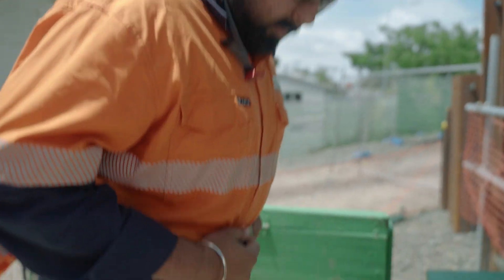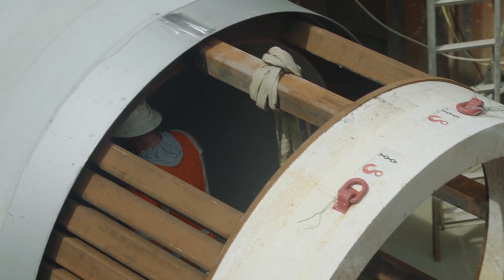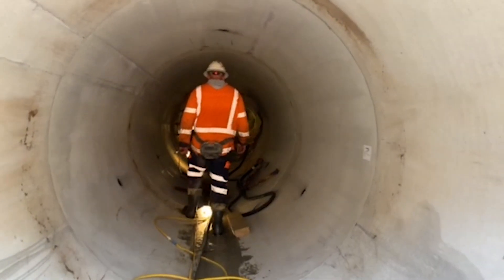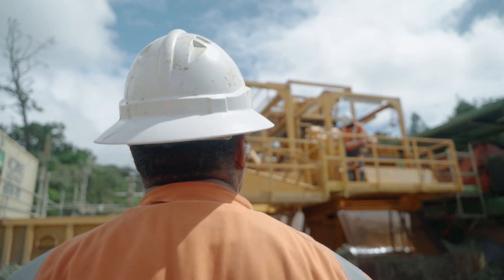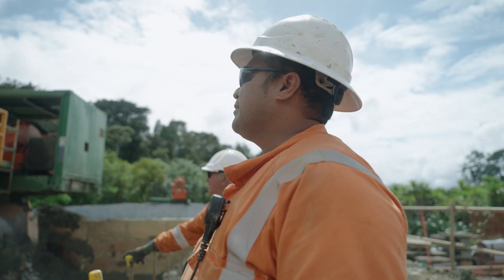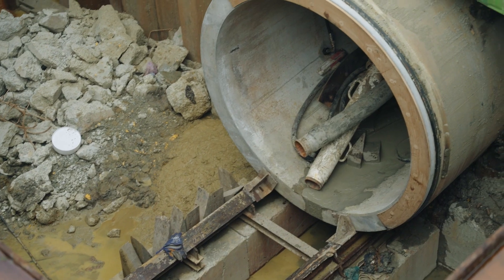Corban Reserve Stormwater Upgrade – Project Progress Highlights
The Corban Reserve Stormwater Upgrade Project, funded by Auckland Council Healthy Waters, finished installing a new 713m stormwater pipeline under Border Road in West Auckland using a 2100mm diameter micro–Tunnel Boring Machine (m-TBM).

Once the project is completed mid-2023, the new pipeline will reduce flooding in the area, increase capacity within the network to allow for future growth, and protect and enhance both Opanuku and Upper Waitaro streams. It will also prevent landfill gases and leachate entering the stormwater network, making it safer to maintain.

This is an environmentally complex build with residents, local schools, native wildlife and fauna, and park users all neighbouring the four worksites. The project team has carefully designed the methodology and construction programme to take into account the intricate ecological and man-made surroundings.